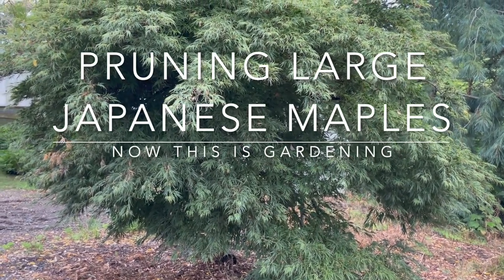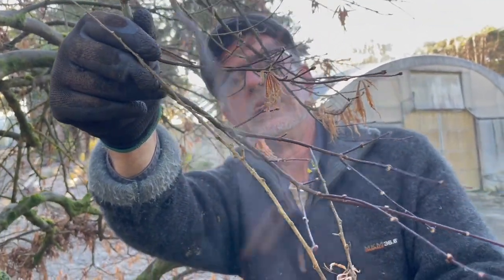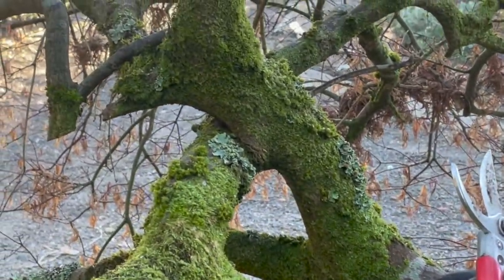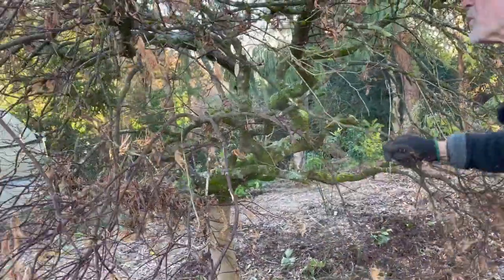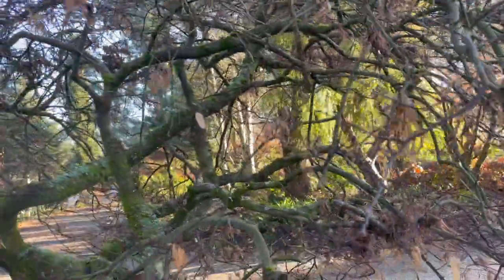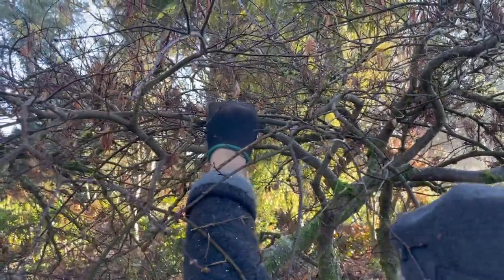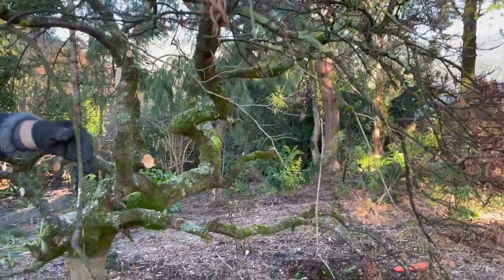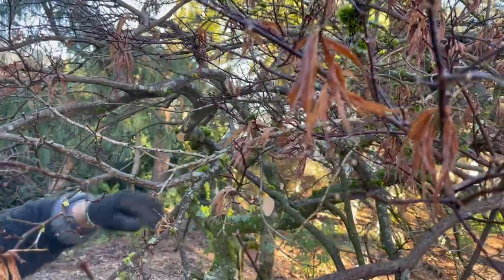Pruning and Shaping a Large Japanese Maples to Keep them Healthy and well shaped.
Large overgrown Japanese Maples can be pruned and shaped to keep them healthy and looking good.

Craig Wilson from Gentiana Nursery demonstrates how to prune and shape a large Acer palmatum, over 40 years old. Before and after included.

Key Moments
00:00 Introduction and Before Pruning
01:54 Equipment
02:10 Pruning demonstration part 1
10:51 Preparing your Maple for pruning
11:10 Pruning demonstration part 2
24:56 Final results and follow up pruning